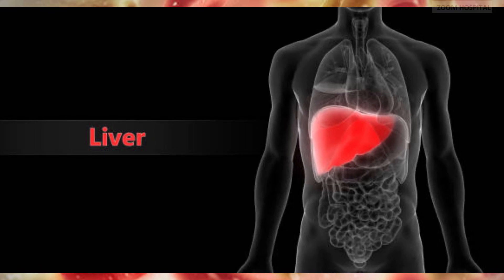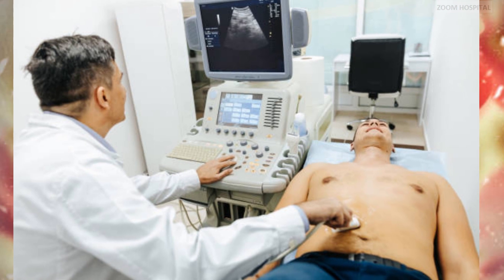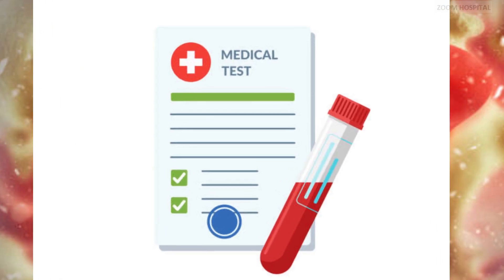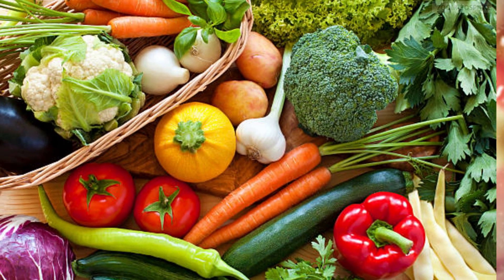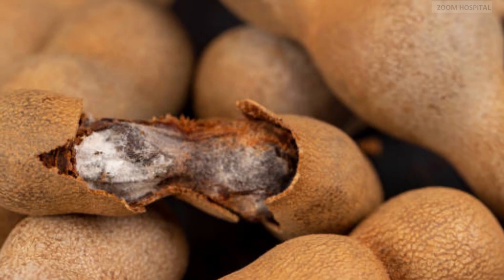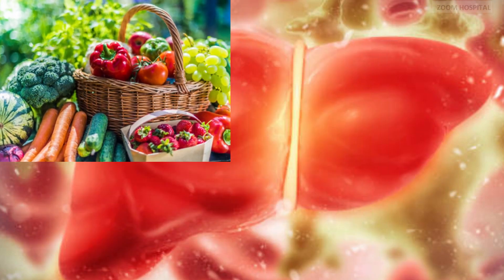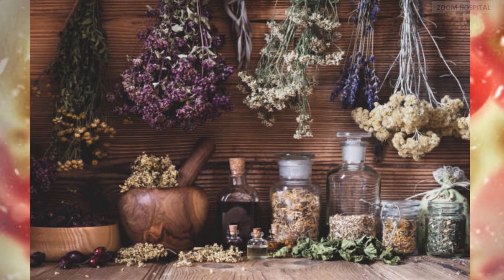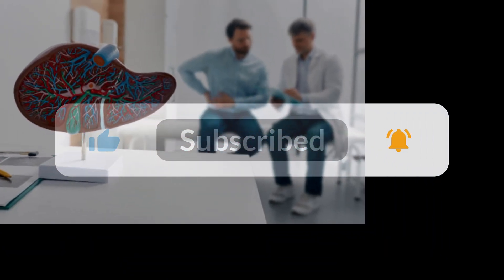Chronic Hepatitis B. How to avoid liver cancer and liver cirrhoses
Individuals chronically infected with hepatitis B have a 25% to 40% lifetime risk of developing liver cancer.
The likelihood of developing liver cancer is influenced by various factors, such as age, genetics, lifestyle, and environmental conditions. It's important to note that having one or more of these risk factors does not guarantee that you will definitely develop liver cancer, even if you already have Hepatitis B.. There are steps you can take to reduce your risk chronic Hepatitis B. How to avoid liver cancer